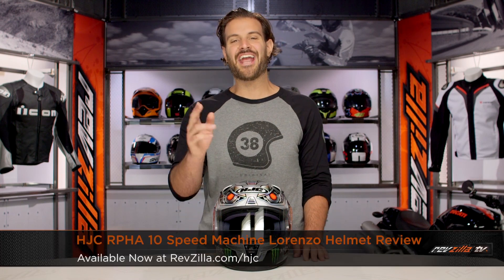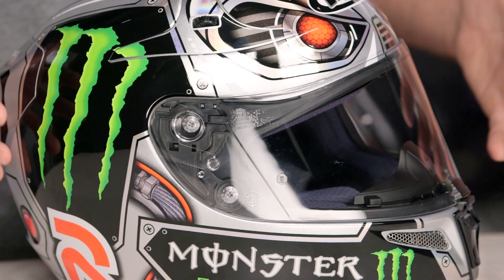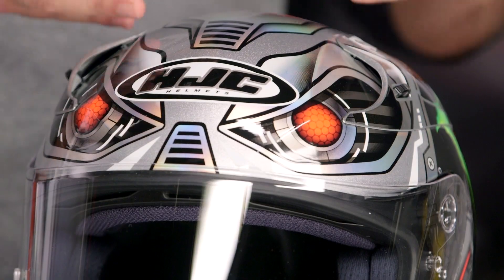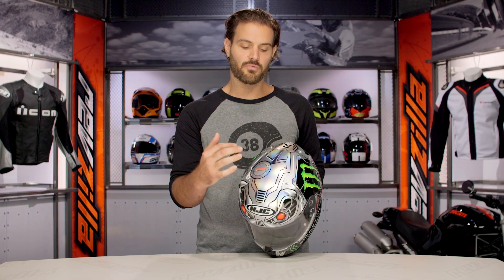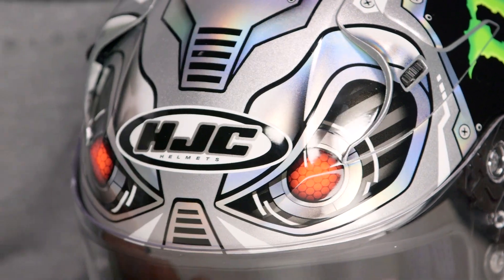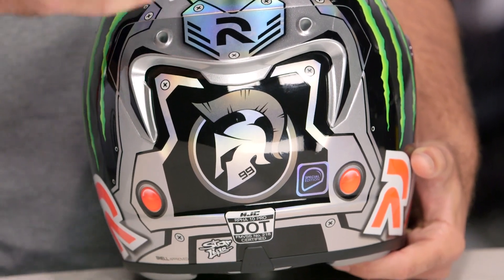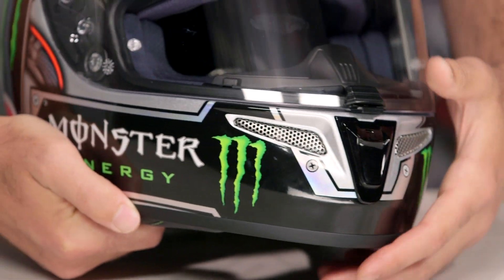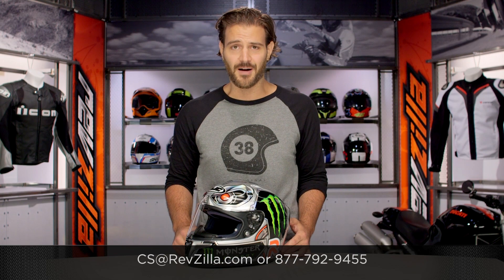HJC RPHA 10 Speed Machine Lorenzo Helmet Review at RevZilla.com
HJC RPHA 10 Speed Machine Lorenzo Helmet Review

The new Special Edition Speed Machine helmet from HJC features a demonic eyed, robotic abomination, staring straight into the heart of your enemies from a not so distant future. HJC’s RPHA 10 helmet is their premium race helmet with a neutral, slightly round fit. This new helmet is DOT and Snell 2015 approved for safety. Complete with a symmetrical Monster logo, a new profile take on Jorge Lorenzo’s classic Trojan warrior design at the rear, and a quality iridescent paint scheme mixed with silver metal flake throughout, HJC’s fit and finish doesn’t disappoint.